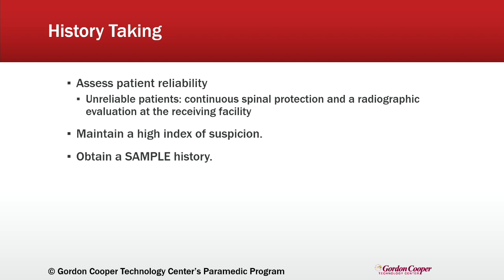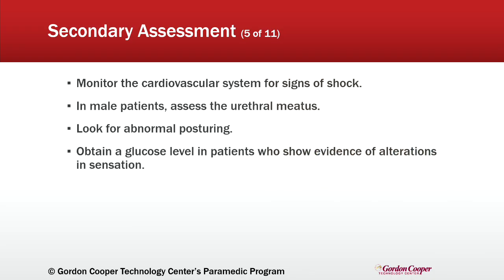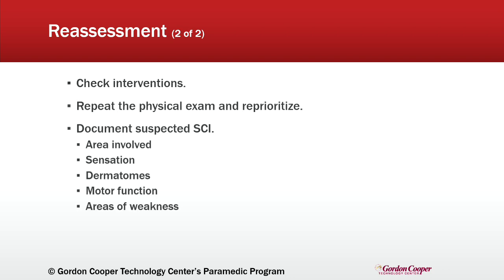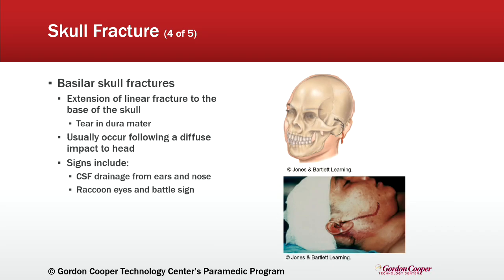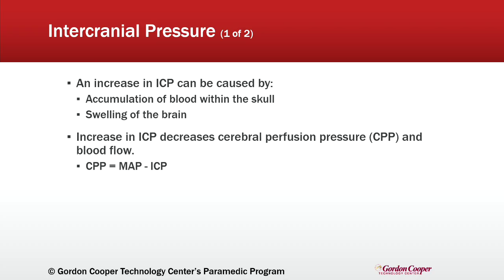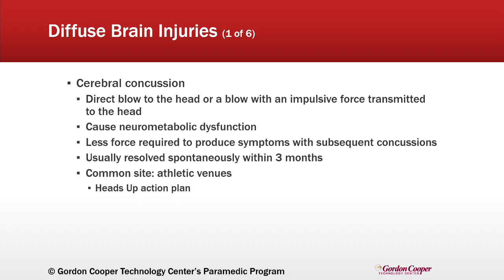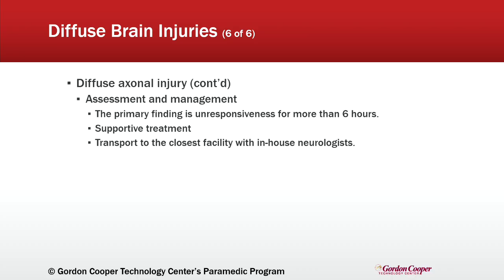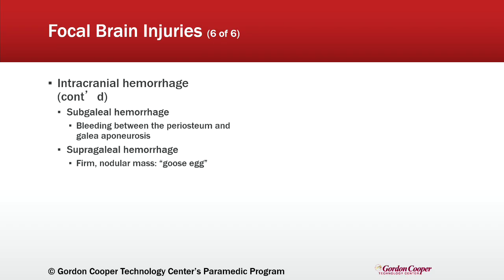Paramedic Chapter 35 - Head and Spine Trauma Pt 2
What is a "perfect" GCS hiding? This lesson uses case studies to explore Head and Spine Trauma from a paramedic's critical thinking perspective. We analyze how subtle changes in mental status or pupil reaction are often the only clue to devastating injury. Learn to manage the patient with a suspected C-spine injury and an unstable airway, prioritizing interventions that save both life and neurological function.